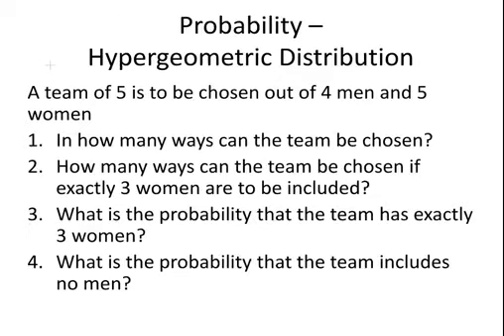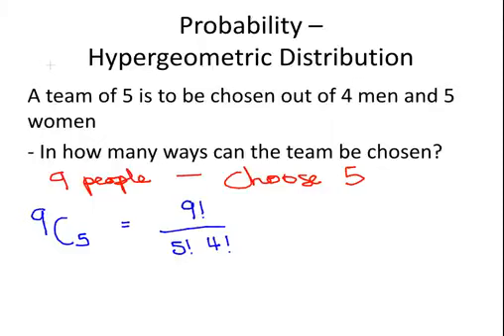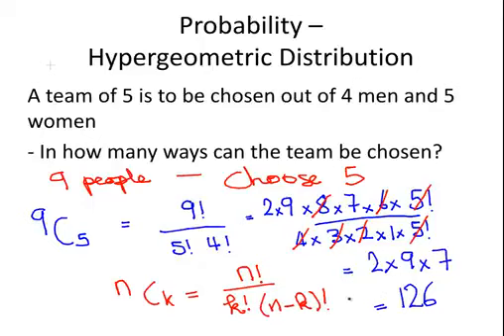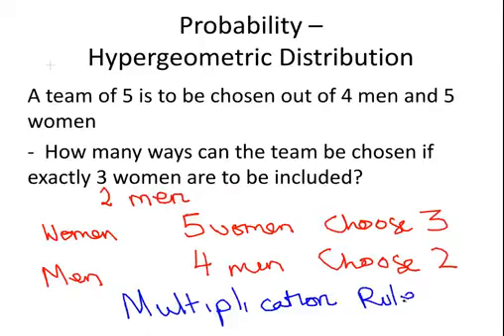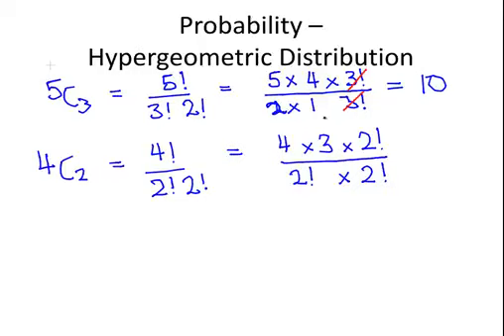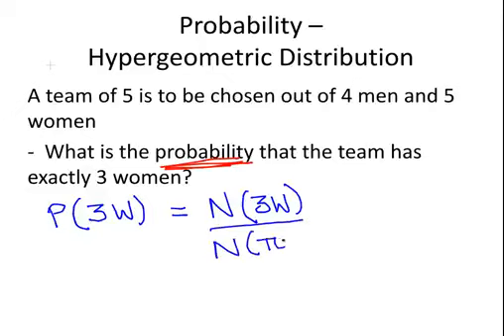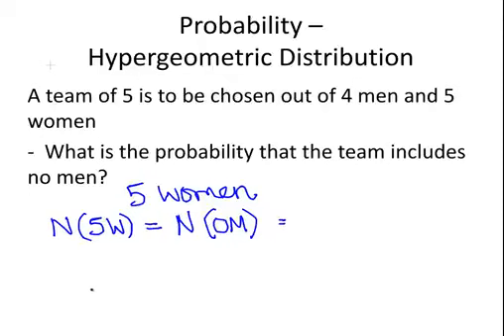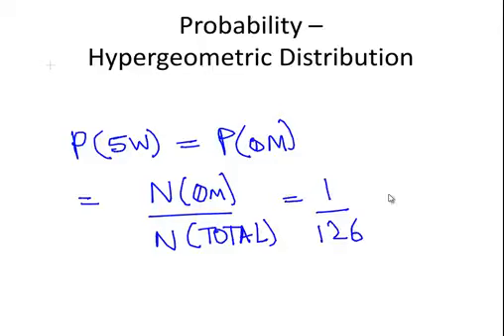The Hypergeometric Distribution